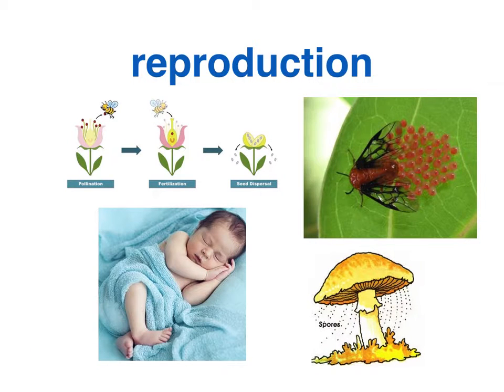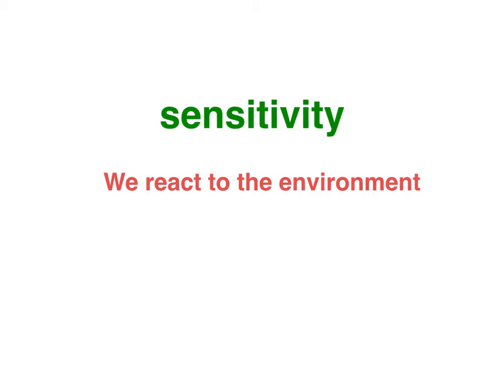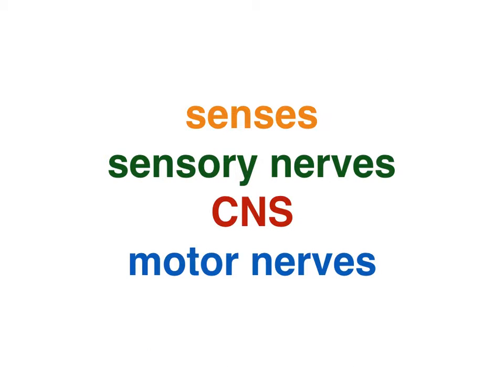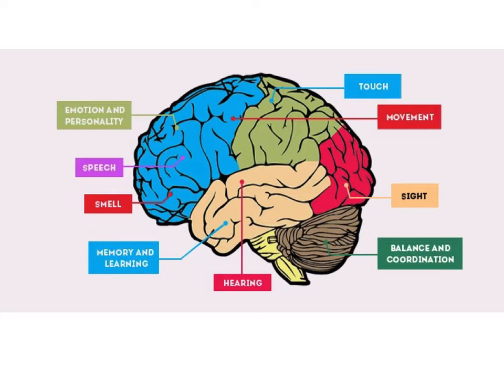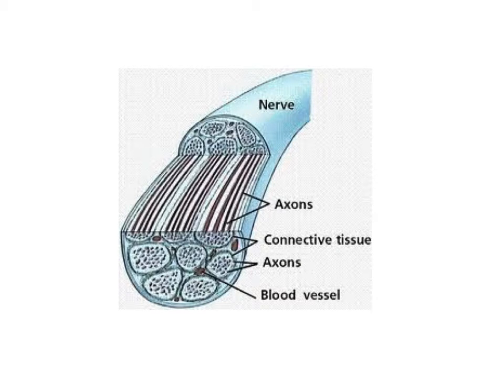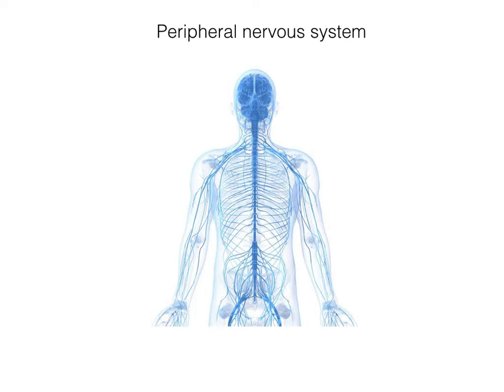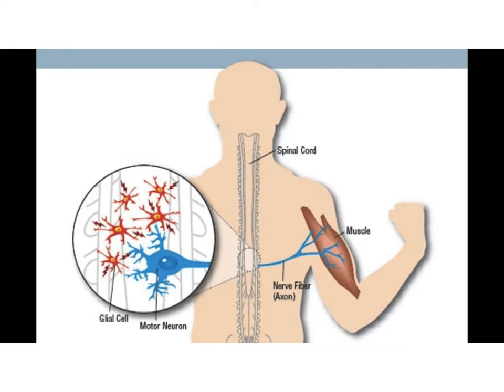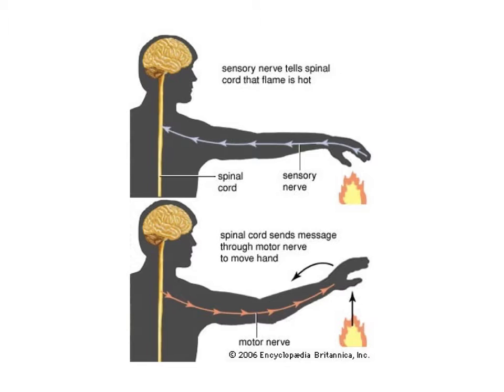Nervous System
science 5-6